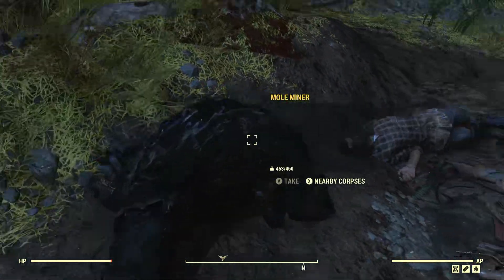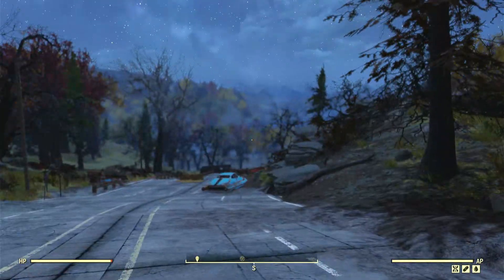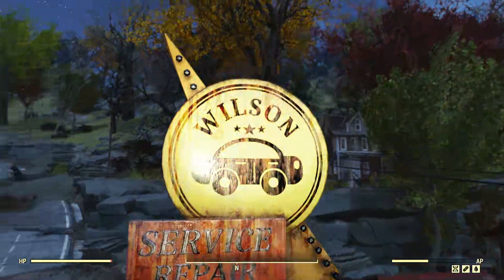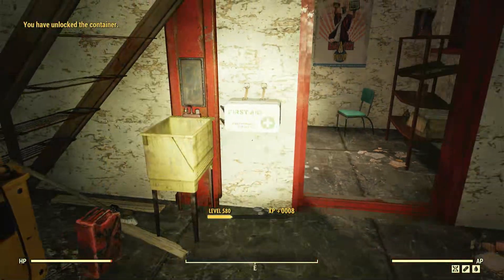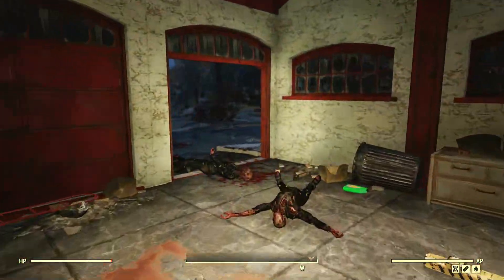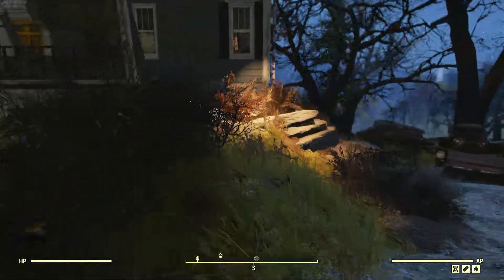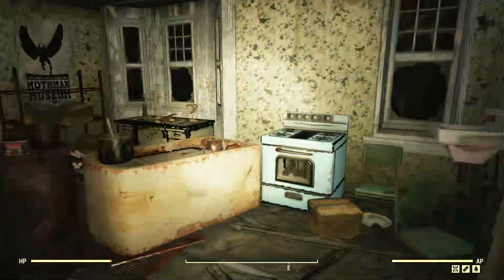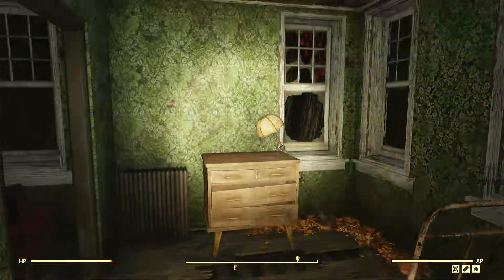Wilson Brothers' Auto Repair {The Forest} | Fallout 76 Exploration and Speculation